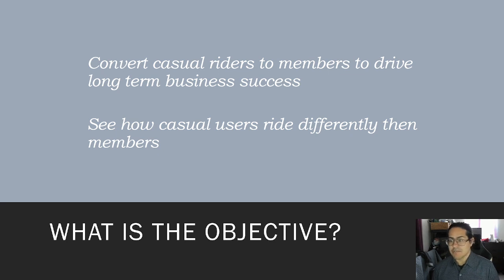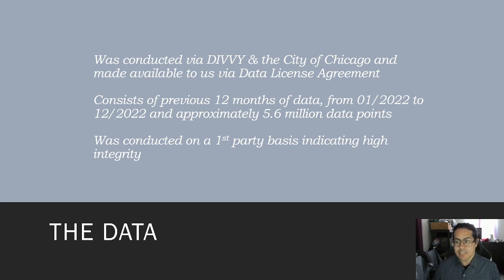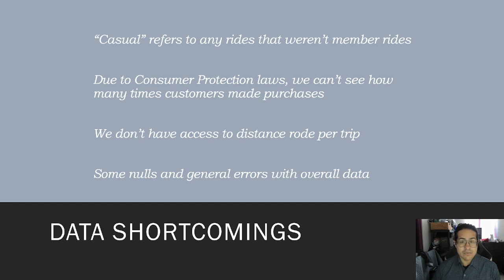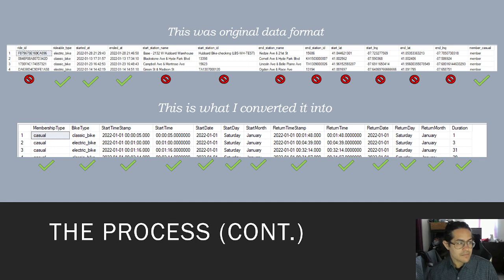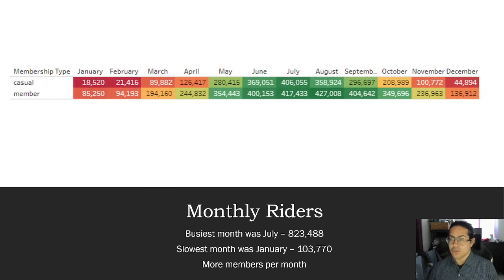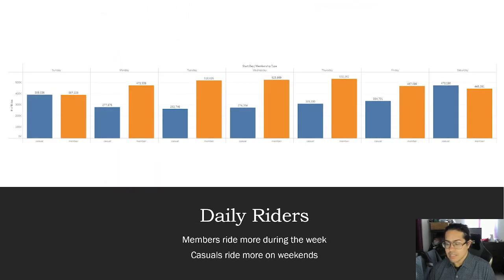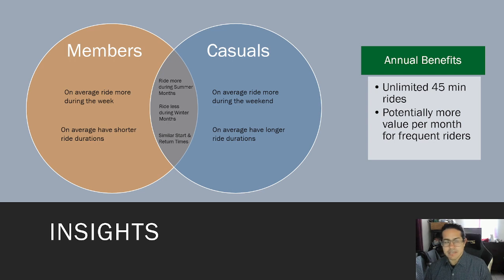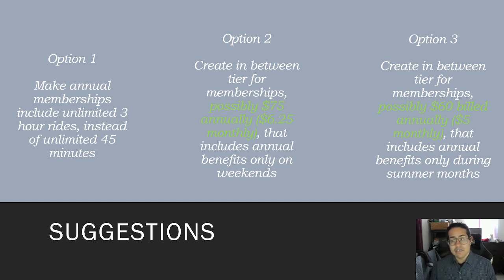Cyclistic Case Study! - Google Data Analytics Certificate Capstone Project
All feedback is greatly encouraged and appreciated, even if it's just to tell me I suck. I'm very proud of my work but I know there is always room for improvement.